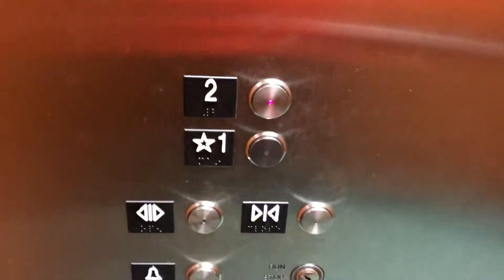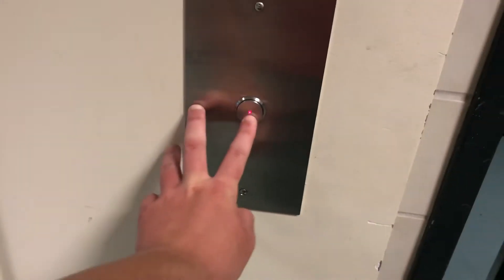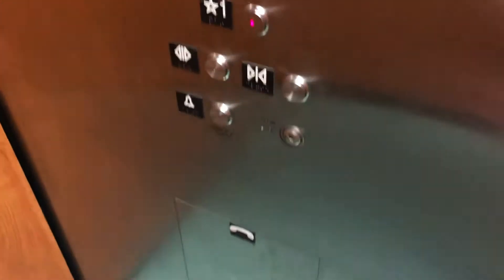ODD Otis Hydraulic Elevator @ A building, RIC, Providence, RI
Filler video cause I can’t get on my laptop now.